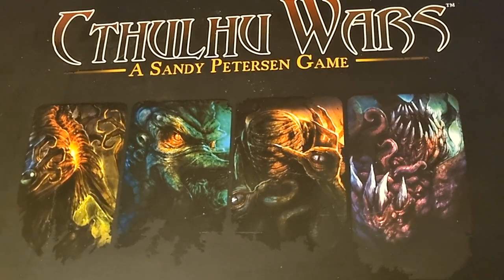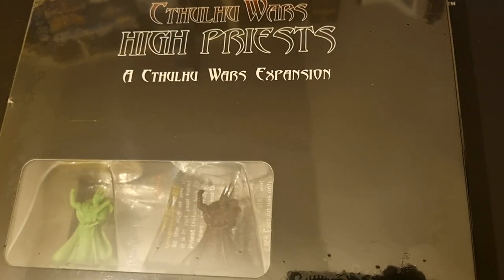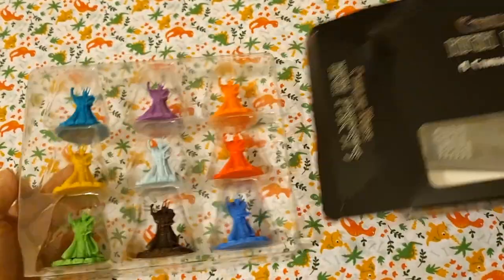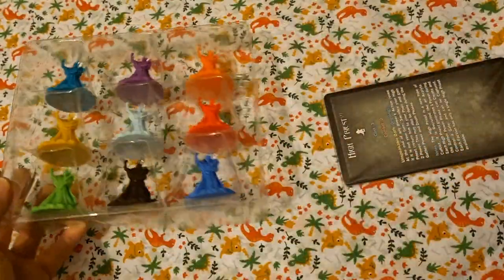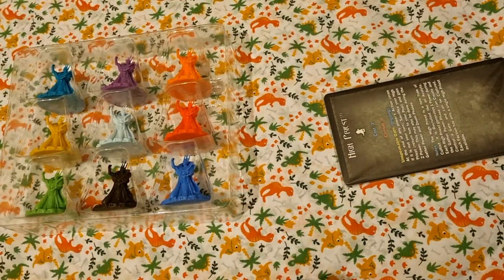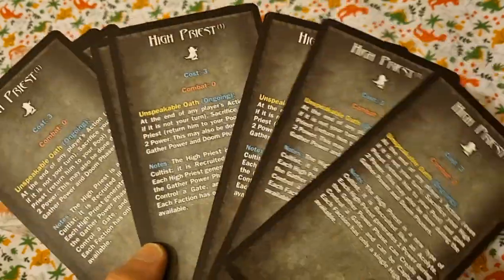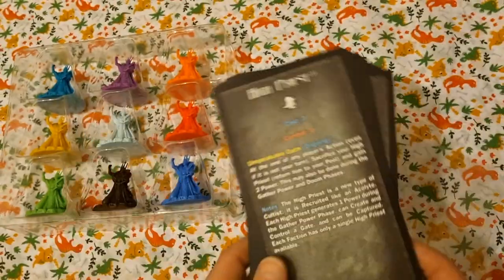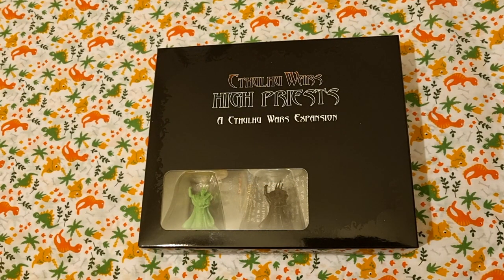What's In the box? Ep11b Cthulhu Wars High Priests Expansion FOS Edition Unboxing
This recent pickup is the 4th edition, or Final Onslaught version of the expansion, containing a priest for all 9 factions rather than the lower numbers the older box did. I need to check out where I van get the Unique High Priest info from still though!